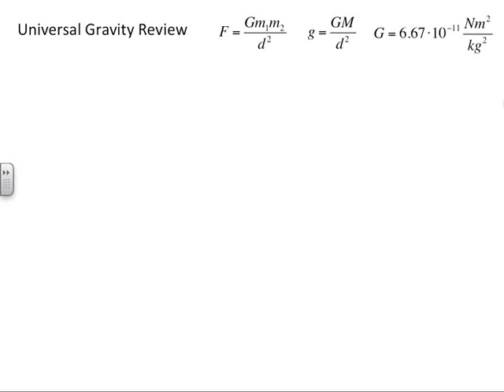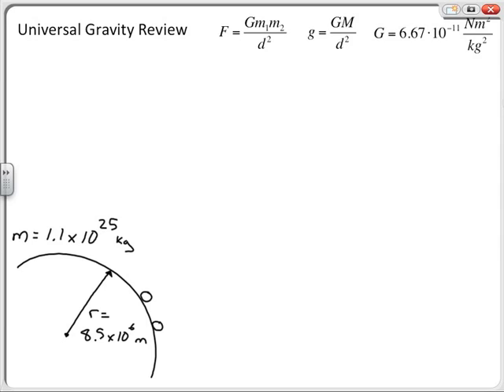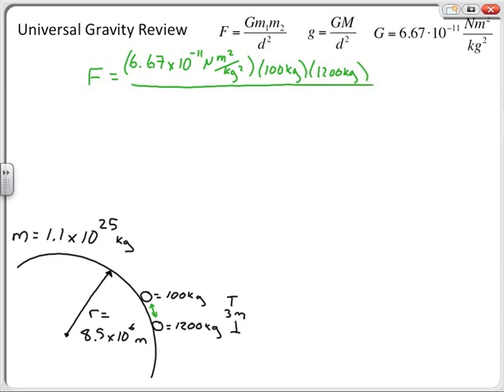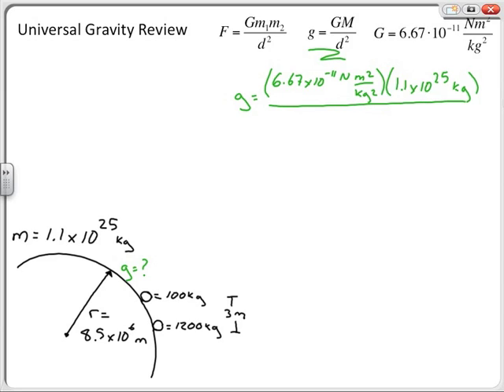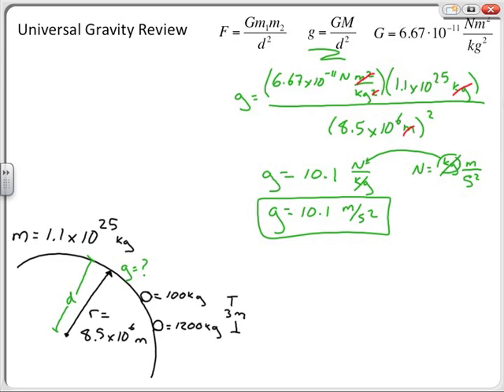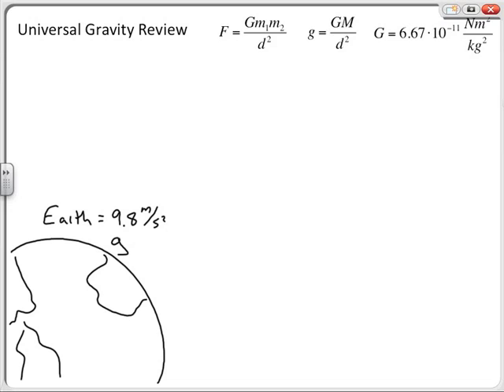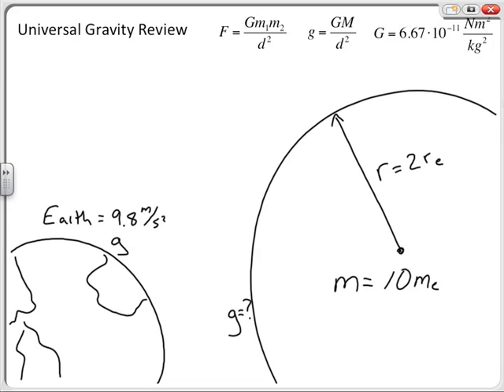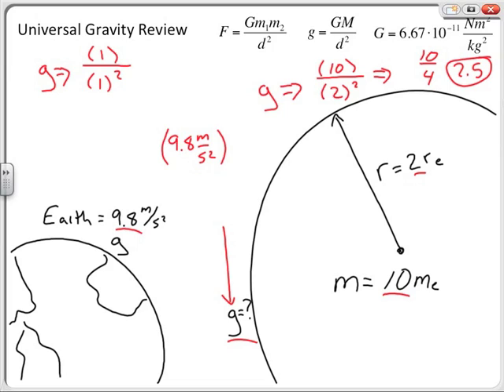Universal Gravity Sample Problems, Chapter 7 Review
This video demonstrates practice problems for universal gravity. for more!